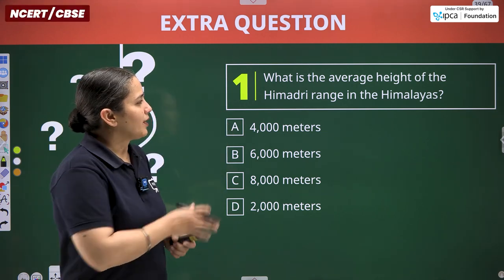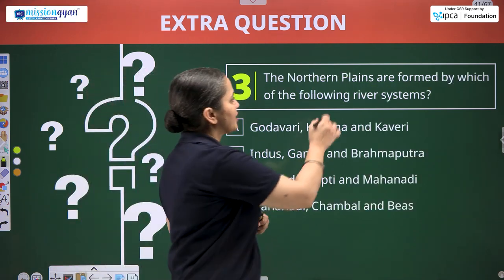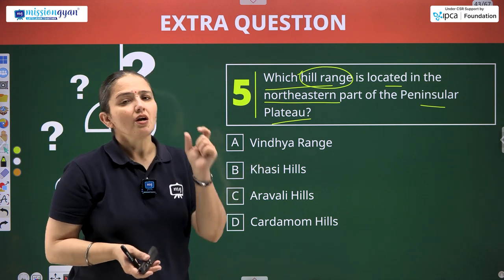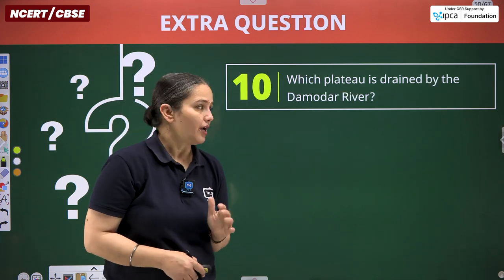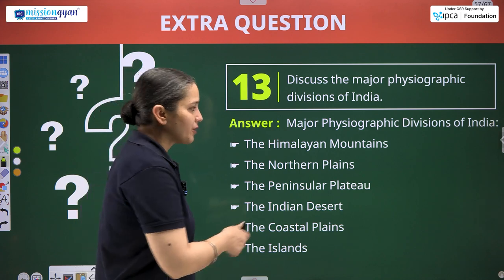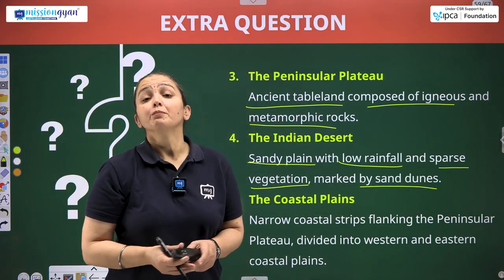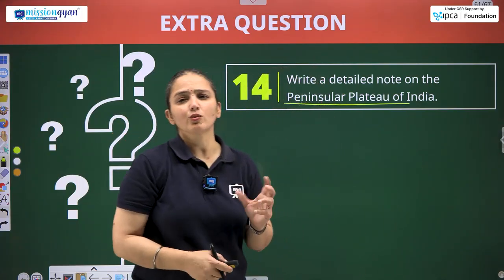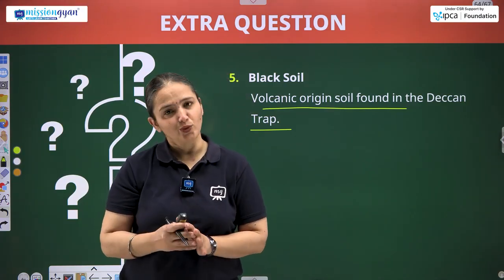Physical Features of India Class 9 | Class 9 Geography Chapter 2 Explanation | 9th Geography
🌍 Physical Features of India | Class 9 Geography Chapter 2 Full Explanation (NCERT)
🎓 Complete Notes, MCQs, Q&A, Map Work & Conceptual Clarity

Welcome to this complete and student-friendly explanation of Class 9 Geography Chapter 2 – Physical Features of India based on the NCERT 2025 syllabus. This video is ideal for exam preparation, revision, and concept understanding for CBSE Class 9 students.

📚 What You Will Learn in This Video:
✅ Detailed explanation of all six physical divisions of India
✅ The Himalayas, Northern Plains, Peninsular Plateau, Coastal Plains, Islands, and the Desert
✅ Class 9 Geography Chapter 2 Question Answers
✅ Important MCQs for revision and tests
✅ Map-based questions and labeling practice
✅ Downloadable notes and summary for quick revision

📌 Ideal For:
✔ NCERT Chapter Revision
✔ Geography Concept Building